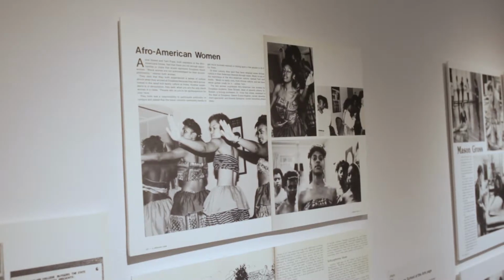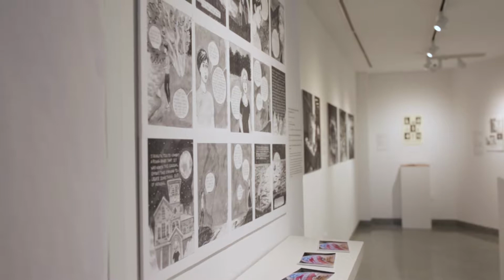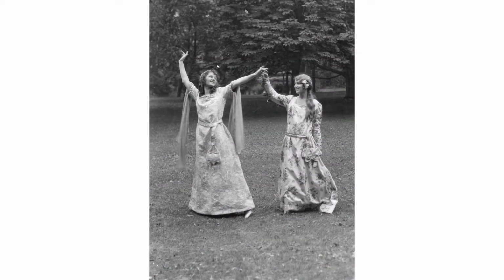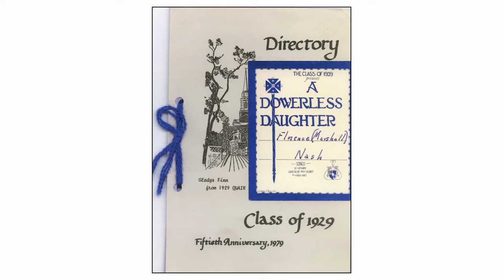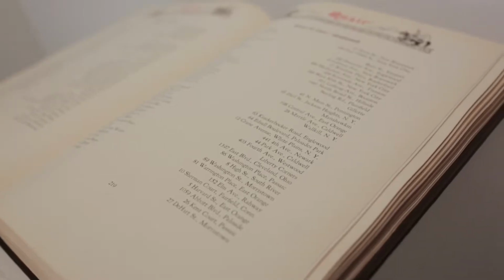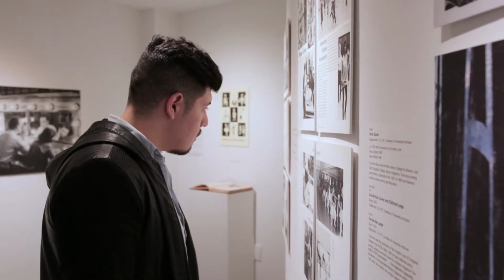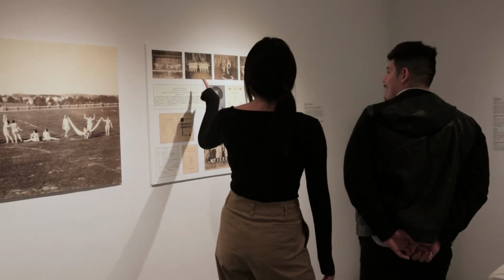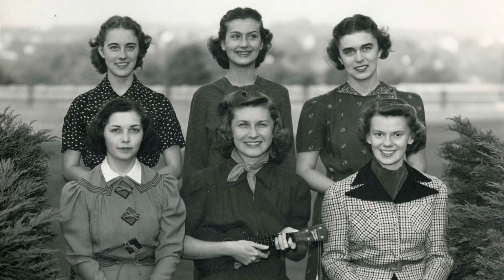The Creative Life of Douglass College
In honor of the 100th Anniversary of Douglass College, the Dana Women Artists Series held an exhibition featuring the artistic and creative pursuits of Douglass College students and faculty throughout history. The exhibit was curated by three exception Rutgers Librarians, and featured fascinating items from the University Archives and Special Collections.